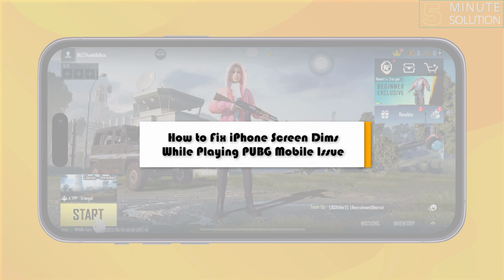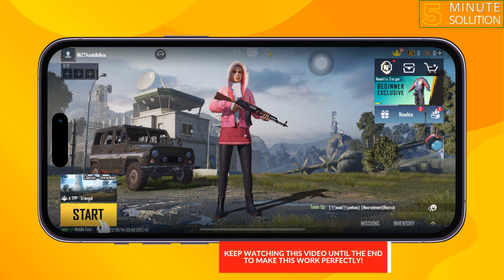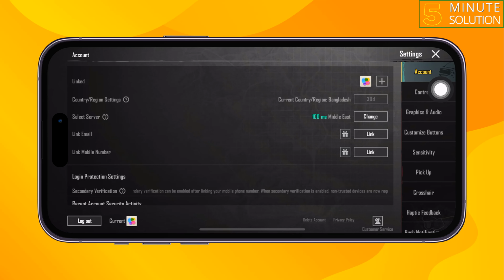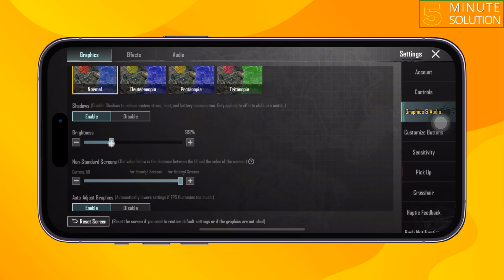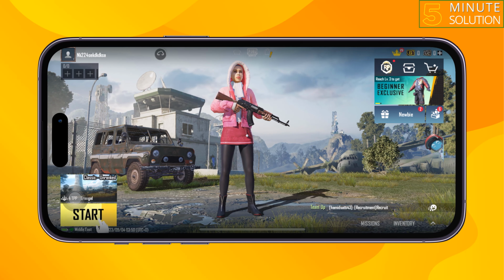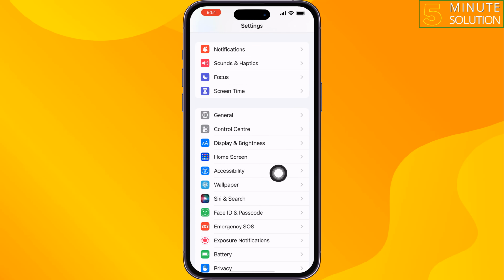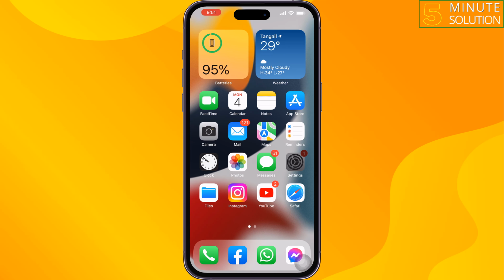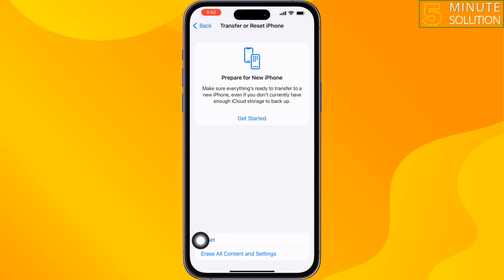How to Fix iPhone Screen Dims While Playing PUBG Mobile Issue 2025 | PUBG Screen Keeps Going Dark on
iPhone Screen Dims While Playing PUBG Mobil? Well, try the following solutions and get rid of weird screen dimming problems, right away.